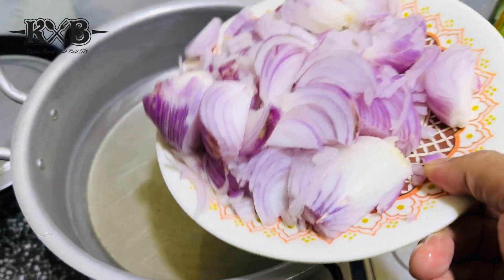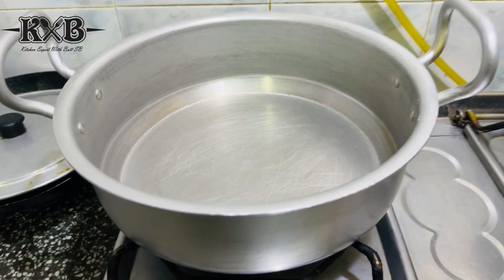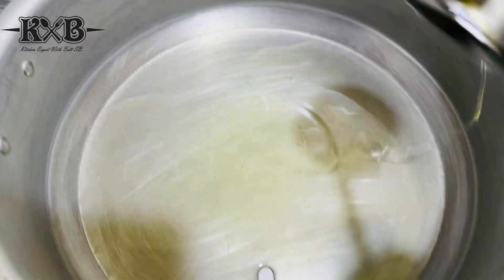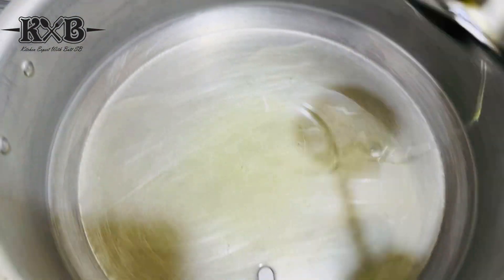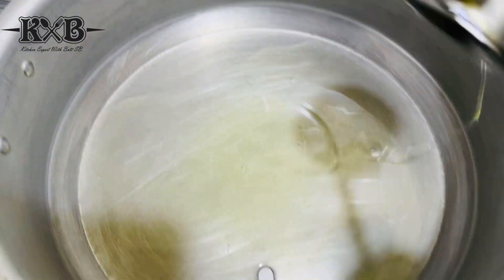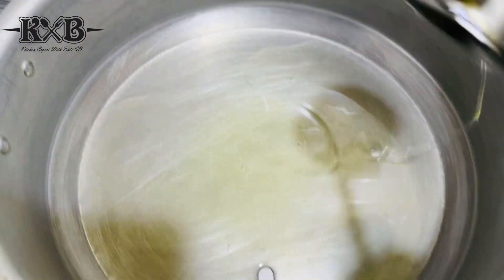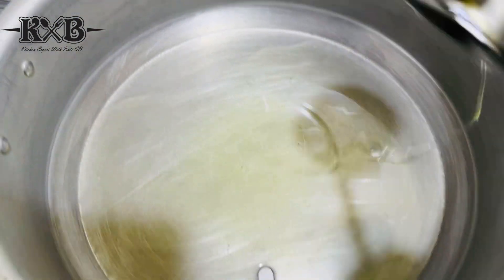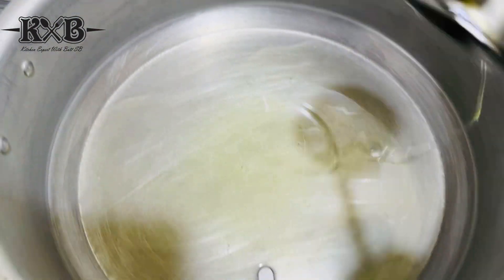White Chicken Karahi Restaurant Style | Food Vlog | KXB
White Chicken Karahi Restaurant Style | Aj Ka Vlog Kitchen Sa | Food Vlog | KXB

White Chicken Karahi Restaurant Style
Aj Ka Vlog Kitchen Sa
Food Vlog
White Chicken Karahi Recipe
Recipe
KXB